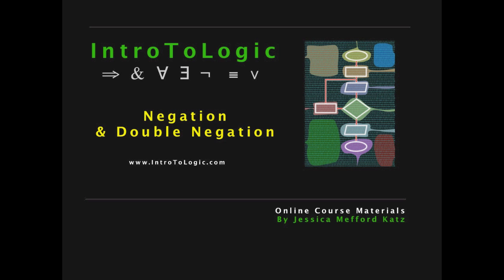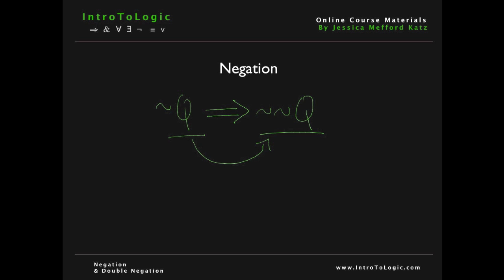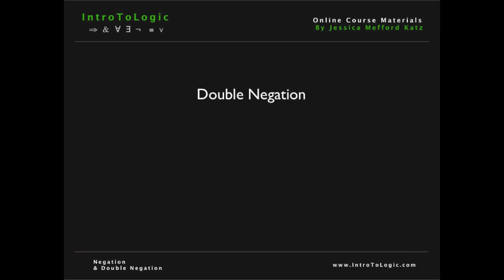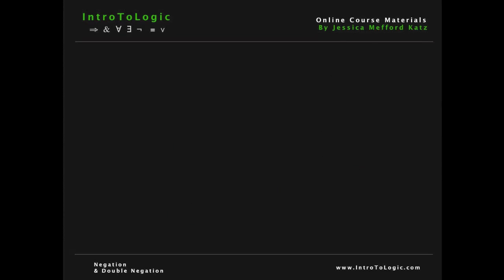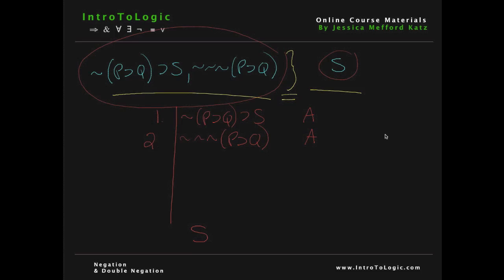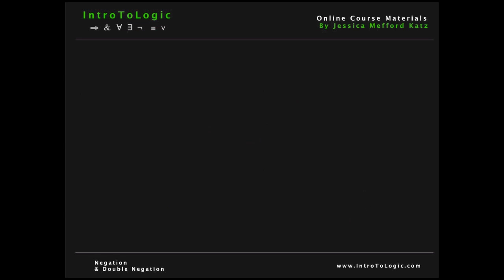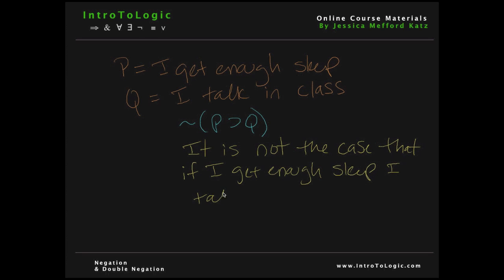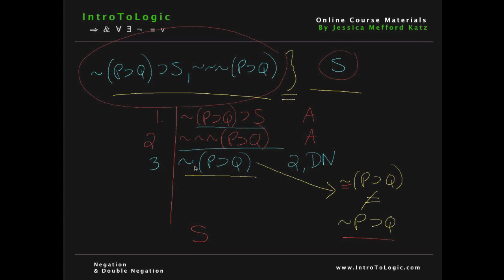Intro to Logic - Negation & Double Negation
An explanation of the following rules in formal logic: Negation & Double Negation